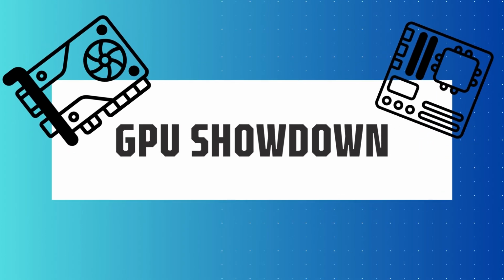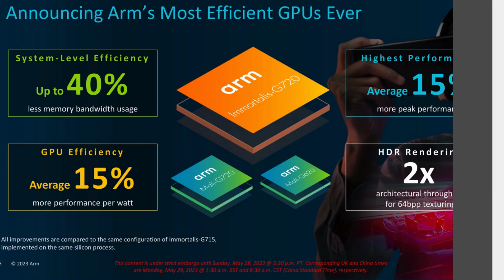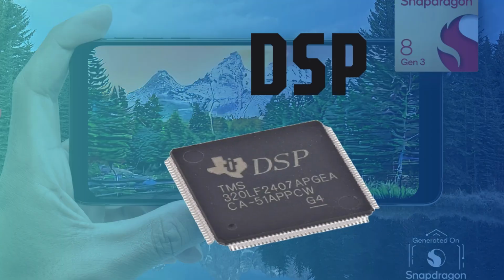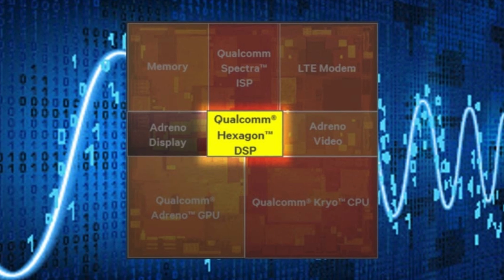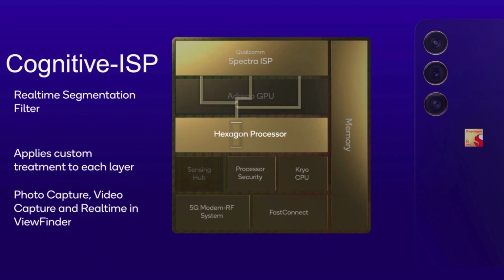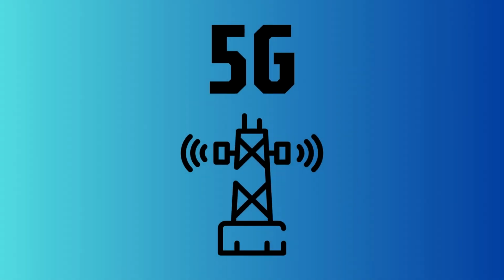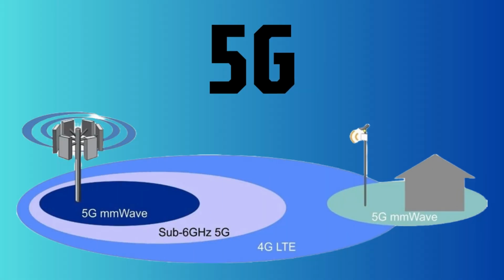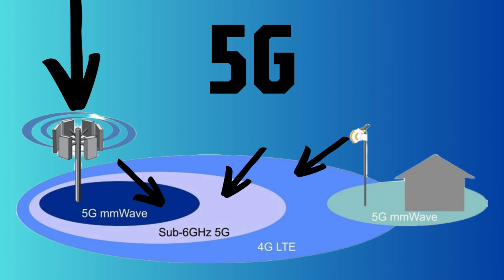Snapdragon vs Dimensity: Which Mobile Processor Reigns Supreme?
👋 Welcome back to Nanotastic! Today, we’re diving into the battle of mobile processors: Qualcomm’s Snapdragon vs MediaTek’s Dimensity. Which one is better for gaming, battery life, or multitasking? How do they categorize their chips, and what GPUs do they use? Let’s break it all down!